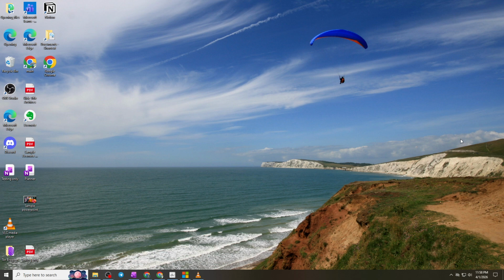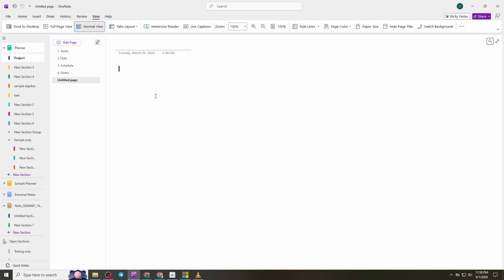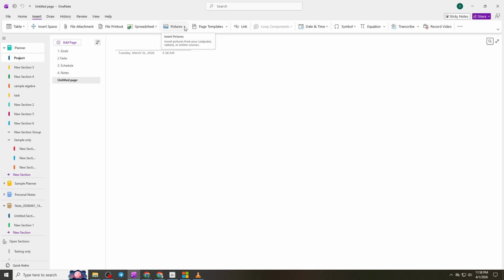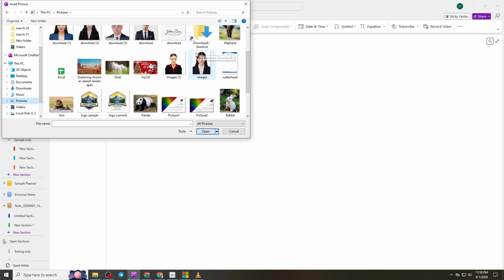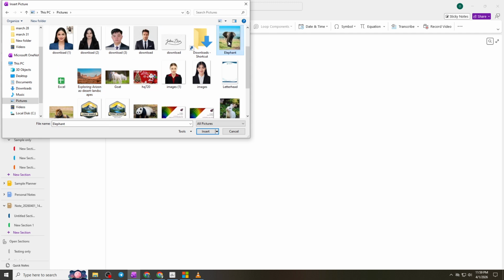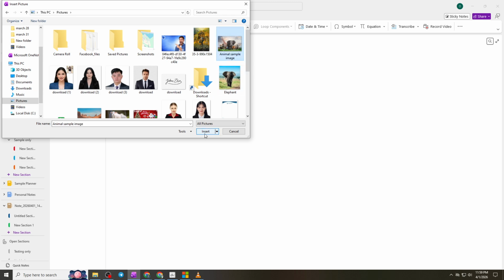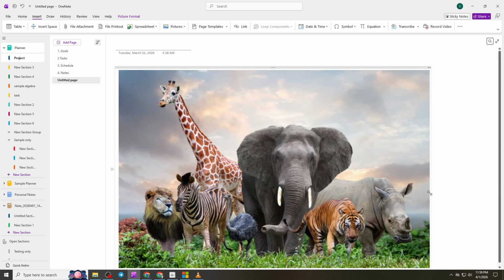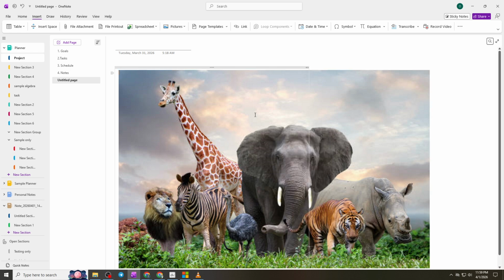How To Set A Picture As A Background In Microsoft OneNote [2026 Guide]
In this comprehensive guide, we explore the step-by-step process of setting a picture as a background in Microsoft OneNote. Whether you're looking to personalize your notes or simply enhance your workspace, this video covers all the essential tools and techniques you need to know.

By the end of this tutorial, you will have the skills to transform your OneNote pages with custom backgrounds. Dive into the creative possibilities and elevate your note-taking experience. Watch now and start today.